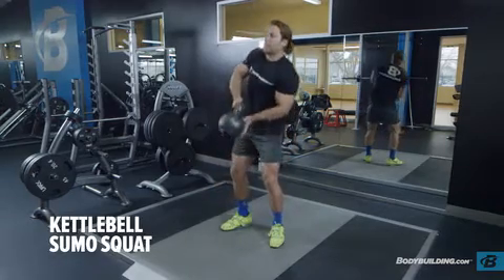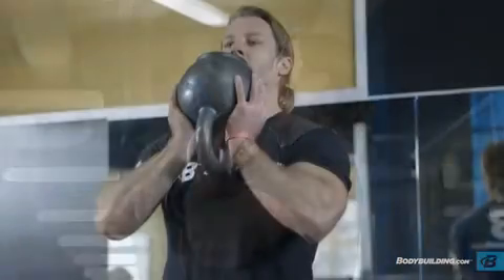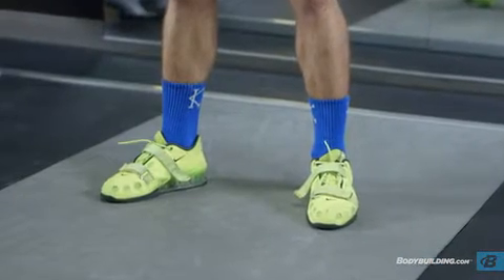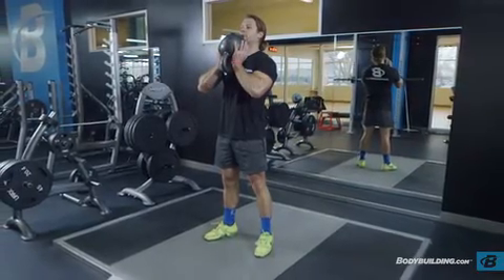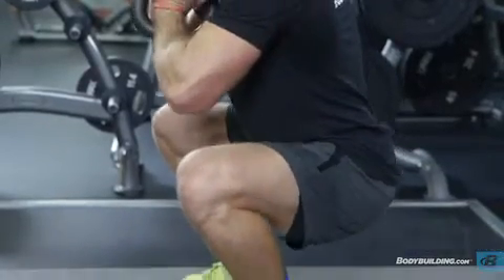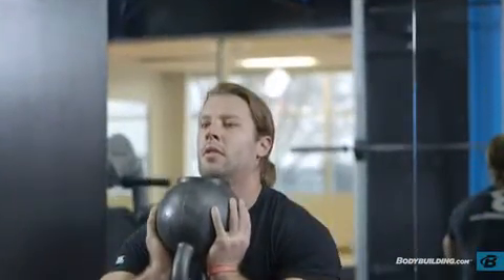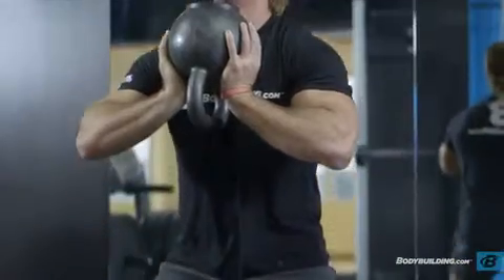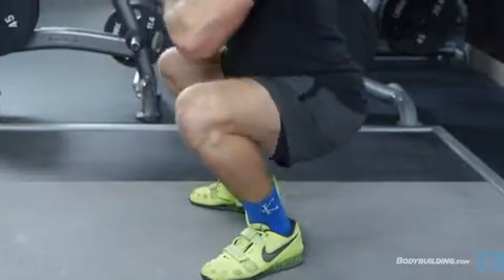Kettlebell Sumo Squat Exercise Videos & Guides Bodybuilding com